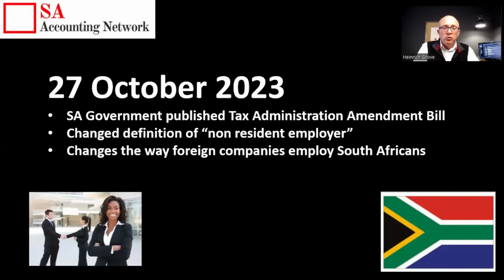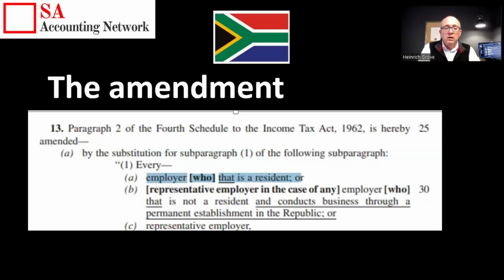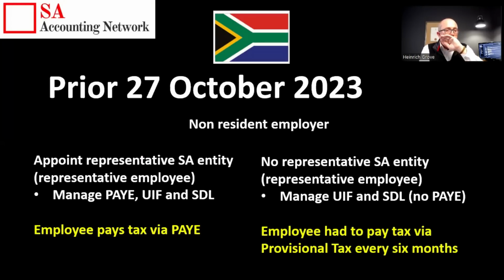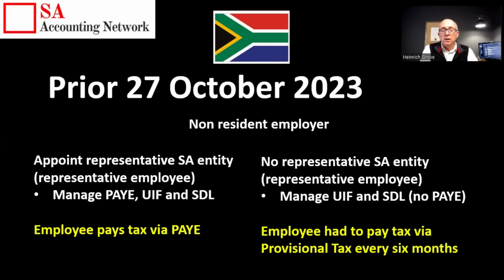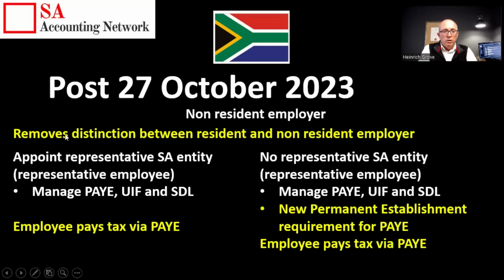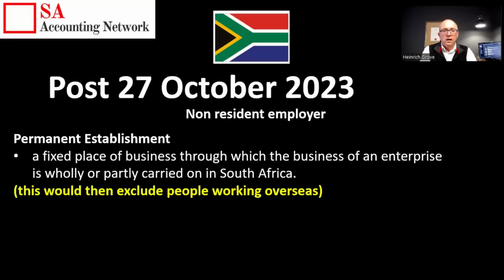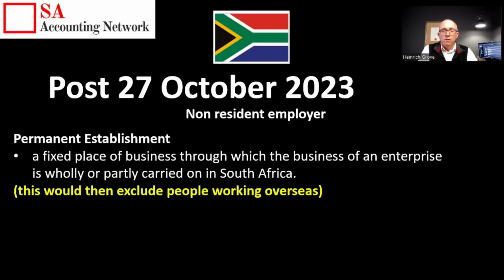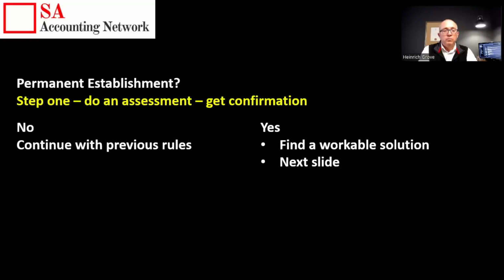Foreign companies employing SOUTH AFRICANS? Watch This!!!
🌍 South Africa's New Tax Rules for Foreign Employers Explained!!!

Permanent Establishment articles

📅 Effective March 1, 2024, significant amendments have been made to South Africa's employee tax withholding regulations for non-resident employers. In this video, we break down what these changes mean for you.

🔍 **Understanding the Amendment**
Previously, non-resident employers only had to withhold employees' tax if they had a representative employer in South Africa. However, the new amendment extends this obligation to non-resident employers conducting business activities through a Permanent Establishment (PE) in South Africa.

📜 **Background**
The amendment aligns all employer obligations, including contributions to the Unemployment Insurance Fund (UIF) and the Skills Development Levy (SDL), with existing requirements. It requires non-resident entities with a PE in South Africa to register as employers with the South African Revenue Services (SARS) and withhold PAYE on remuneration paid.

🎯 **Reasons for the Amendment**
The aim is to ensure fairness and compliance across all employers, regardless of residency status. By broadening the scope of PAYE withholding, the government seeks to close potential tax loopholes and ensure that all businesses contribute their fair share.

💼 **Integrated Effects on Other Taxes**
The establishment of a PE may trigger additional tax obligations, including Corporate Income Tax and Value Added Tax (VAT) registration requirements. This could impact how non-resident entities engage with South African employees and influence global talent acquisition strategies.

🤔 **Conclusion and Takeaway**
The amendment is not merely administrative; it carries significant implications for non-resident employers operating in South Africa. It's crucial for affected entities to understand their obligations and assess the potential tax consequences of creating a PE.

🌟 **Stay Informed, Stay Compliant**
As the regulatory landscape evolves, it's essential to stay informed and adapt accordingly.

Let's ensure a fair and transparent tax environment for all. Watch now to learn more about these important changes! 📺